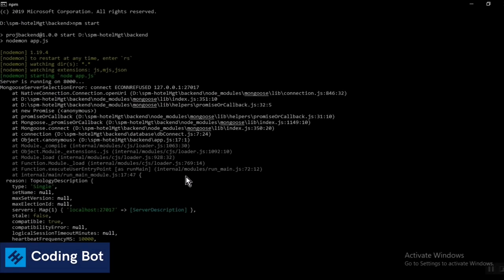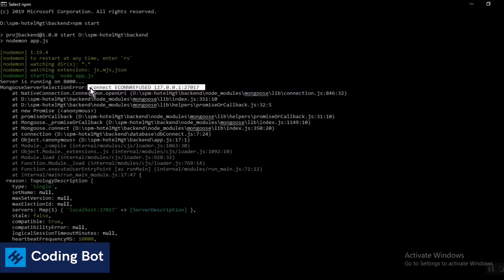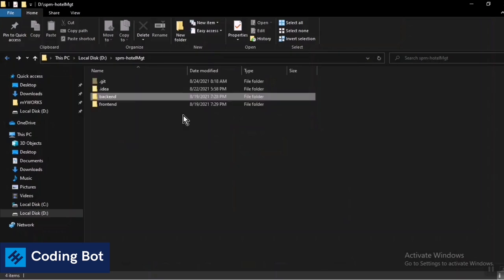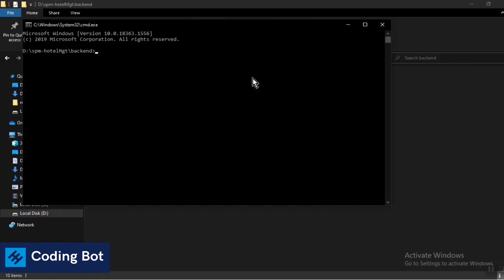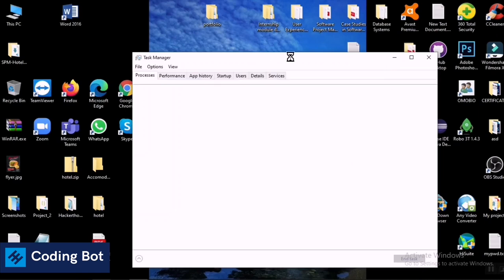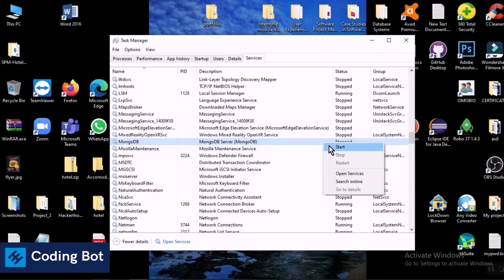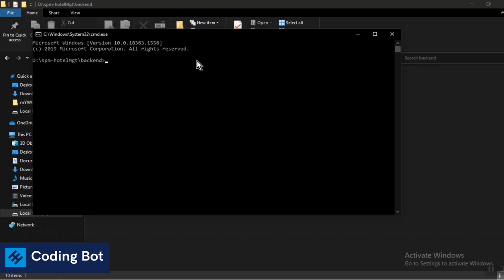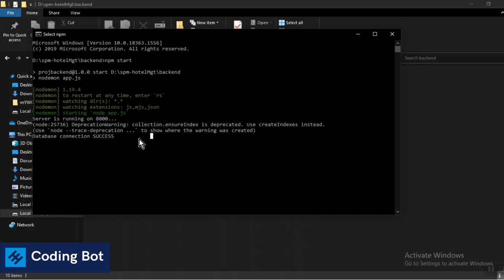Mongodb connection refused 127.0.0.1:27017 error solved | mongoose connect error running npm start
solved:Mongodb Error : couldn't connect to server 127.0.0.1:27017, connection attempt failed : solved in less than 2 minutes.

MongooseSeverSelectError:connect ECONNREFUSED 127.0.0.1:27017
connect ECONNREFUSED 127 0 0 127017 Resolved this error in mongo Db in English